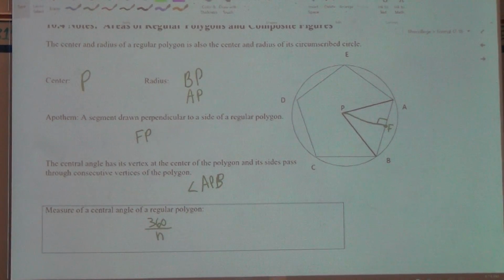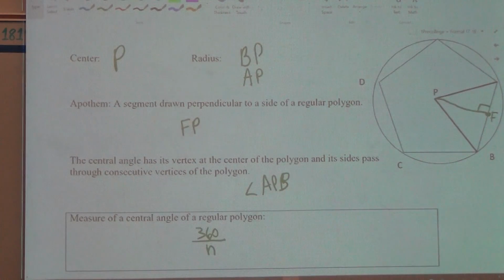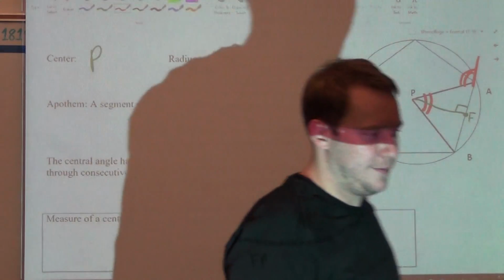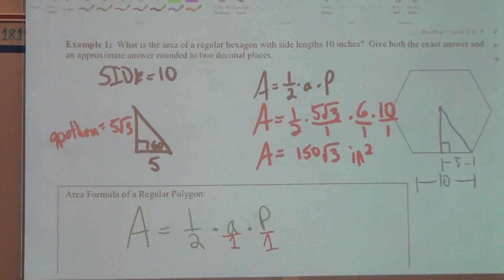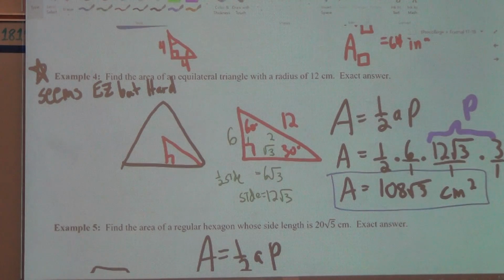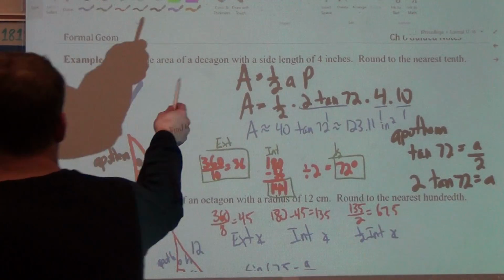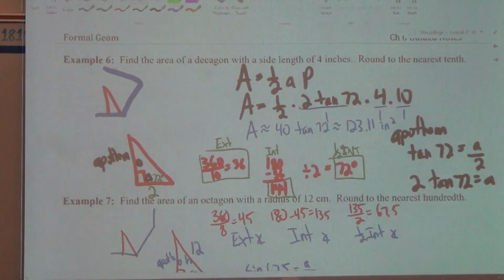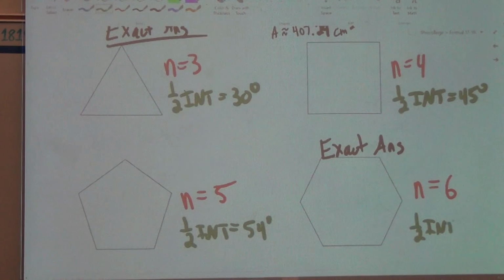10.4 Notes - Area of Regular Polygons by Finding Apothems